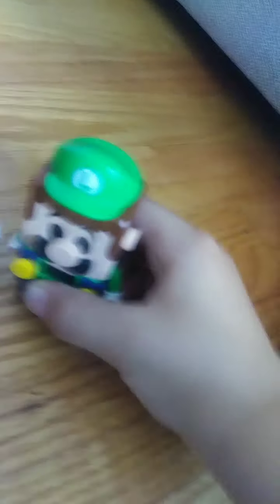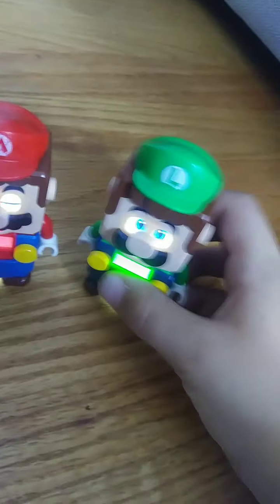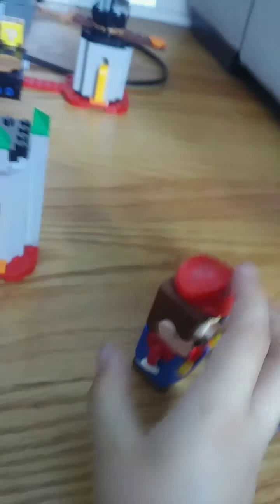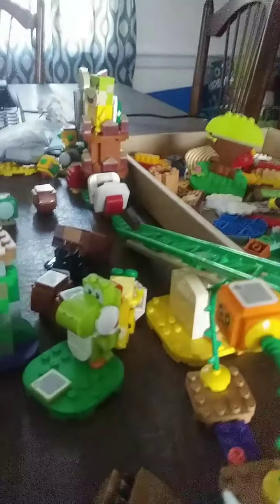this is how far I got my Lego Mario and Lego Luigi stes